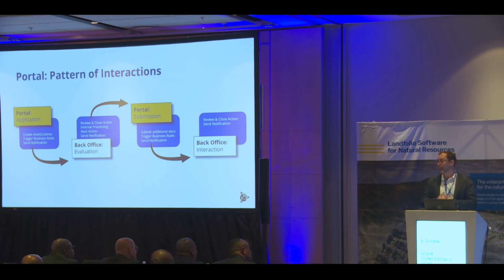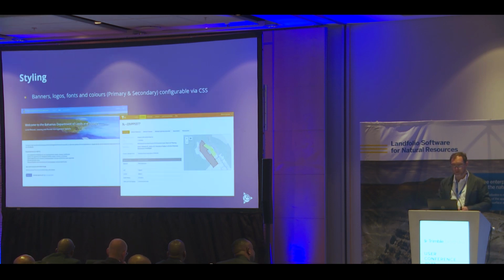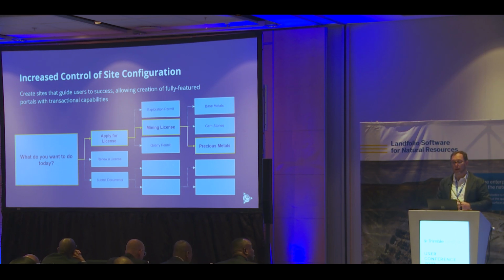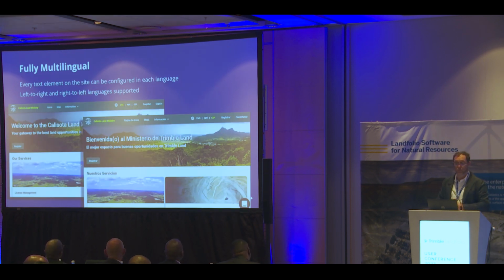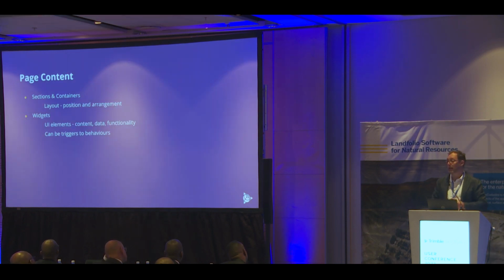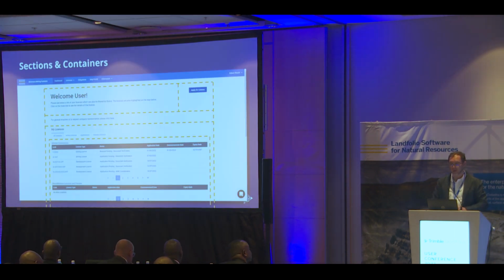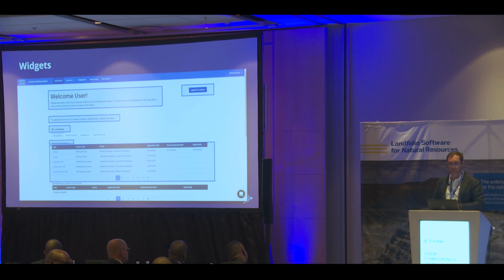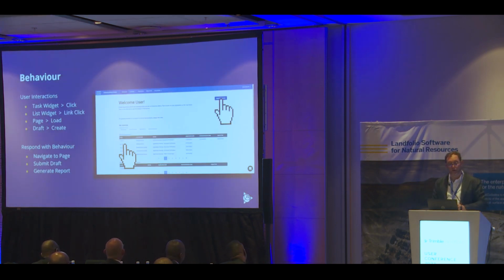04 Landfolio Framework – Our Next Generation Portal Technology – Nick Holleman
Trimble Land Administration welcomed over 180 delegates from 31 countries to its Landfolio User Conference held in Cape Town on 10 February 2023.